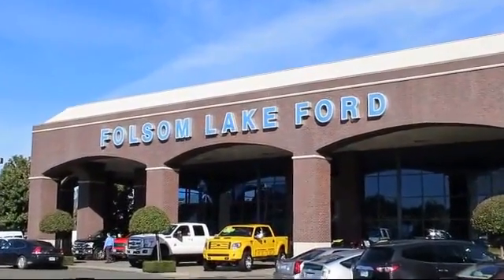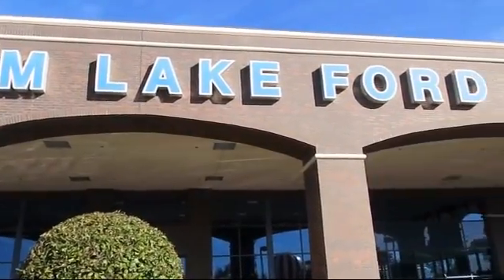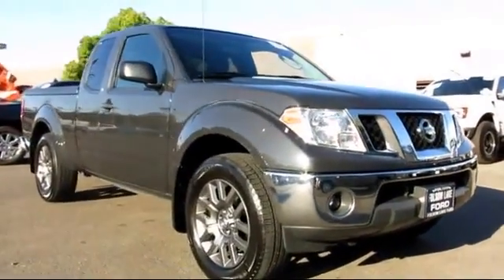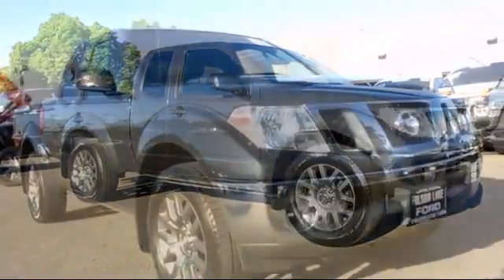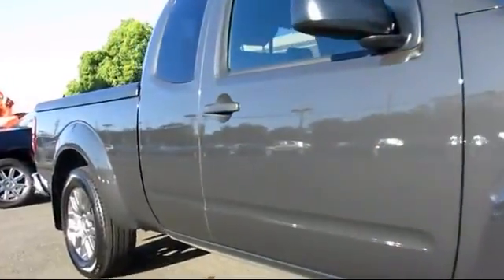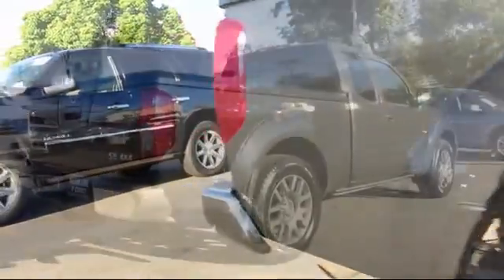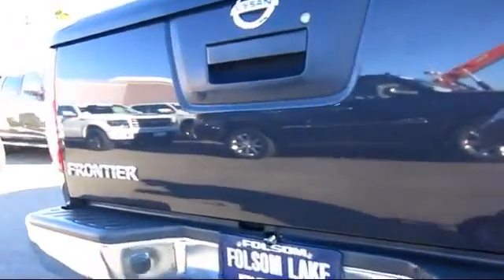2010 Nissan Frontier SE Folsom Sacramento Roseville Elk Grove El Dorado Hills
2010 Nissan Frontier SE Stock Number: F27164 Vin:1N6AD0CW5AC432735.

Give us a call at or visit our for more information about this or any of our other vehicles.

12755 Folsom Blvd.